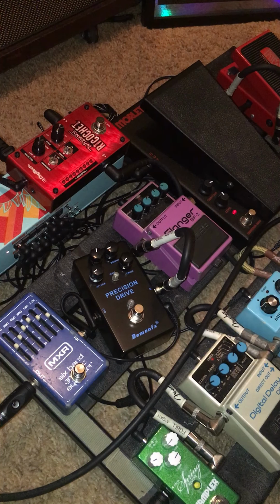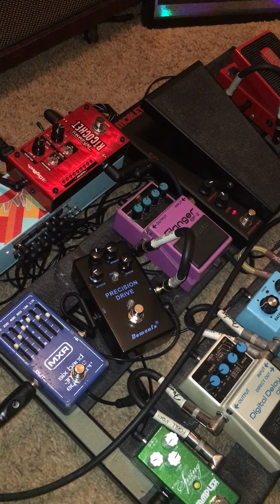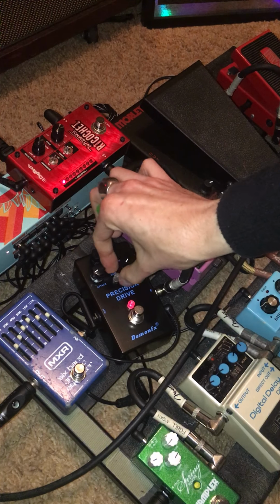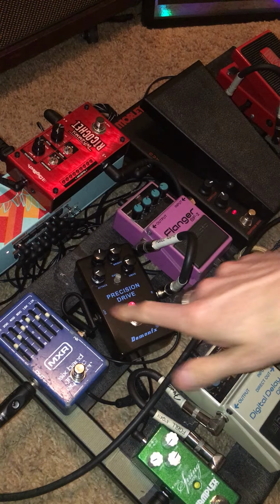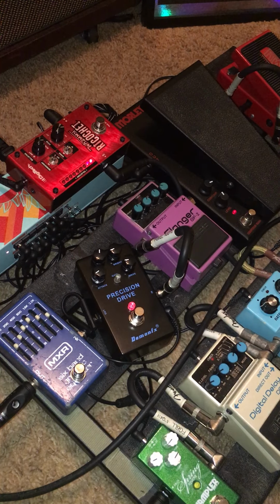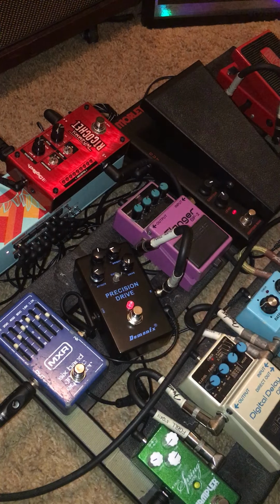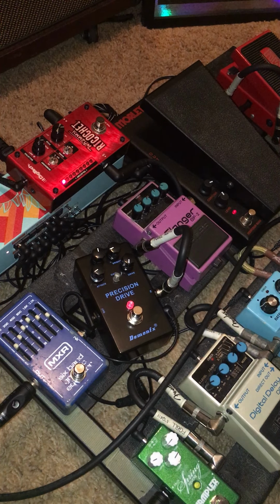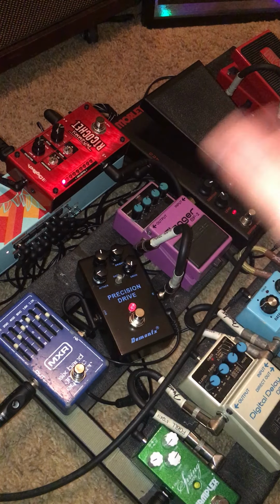Demonfx Precision Drive Review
Just got in this knockoff Precision Drive by Demonfx
Pros? Under $100 and seems to be built well
Cons? Just like the real one, gate is useless

Also, sorry for what you see in this video, but now you know why they call me Alienfingerz & Gecko Feet 🤷🏻‍♂️